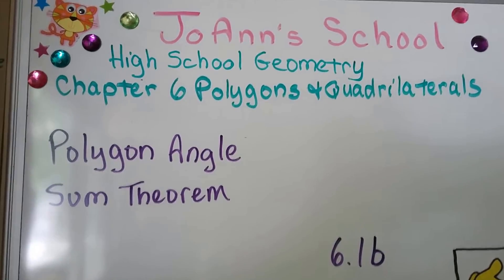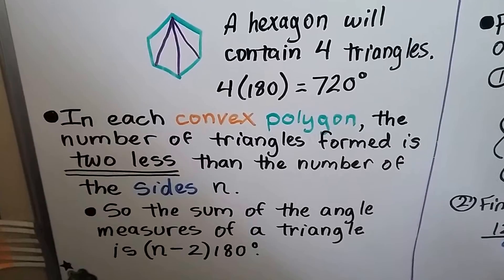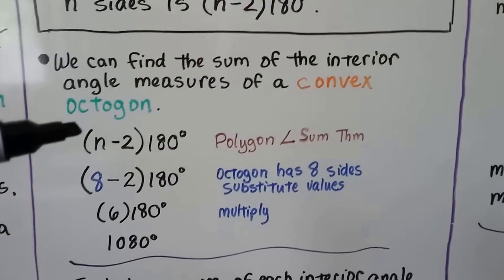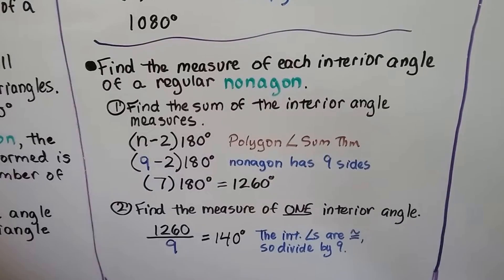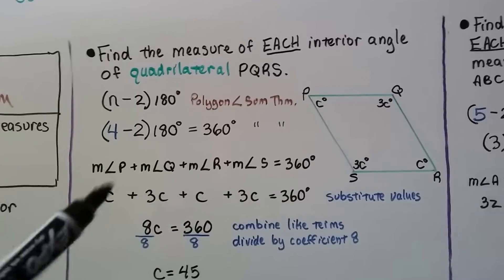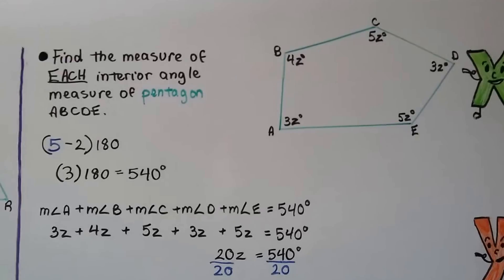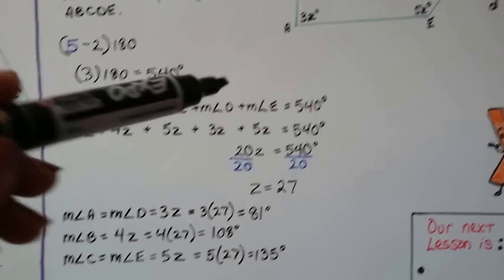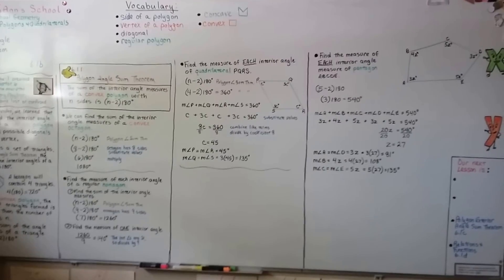Geometry 6.1b, Polygon Angle Sum Theorem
An explanation and quick review of what we learned in the last video about finding the interior angle measures of a convex polygon by drawing possible diagonals from one vertex, the Polygon Angle Sum Theorem and how we can use it to find the sum of angle measures of a convex polygon or one angle measure.

MINDS Minds.com/joannsschool

Teespring.com/joann-s-school-t-shirts